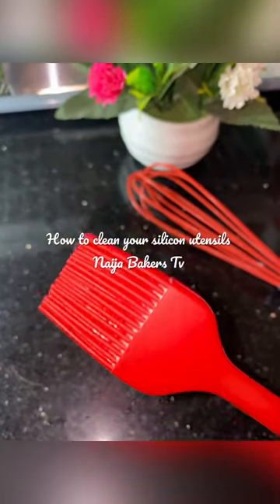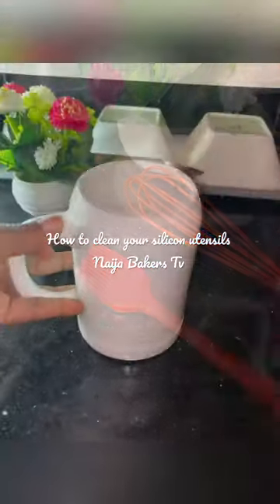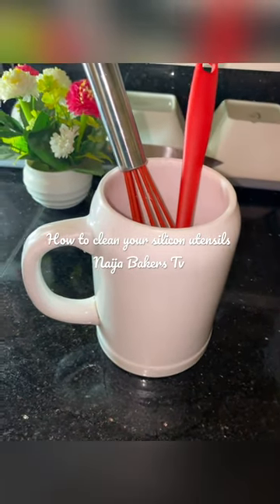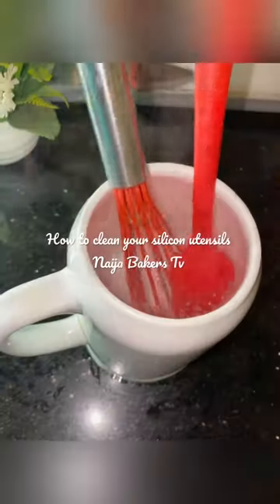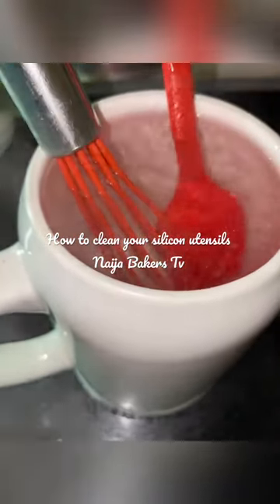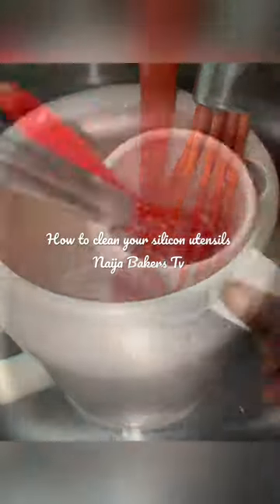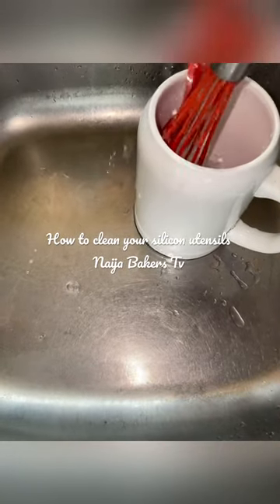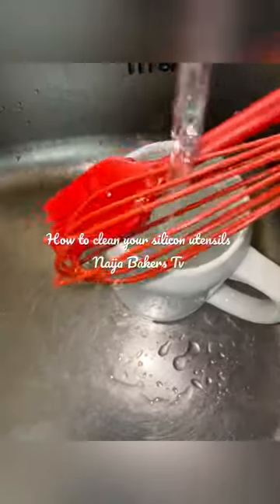How to properly clean Silicone Kitchen Utensils